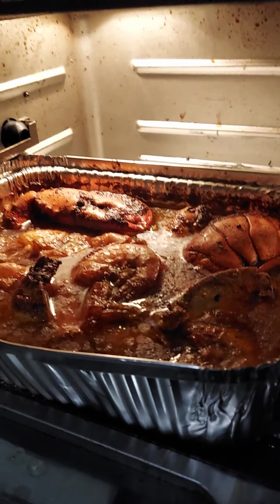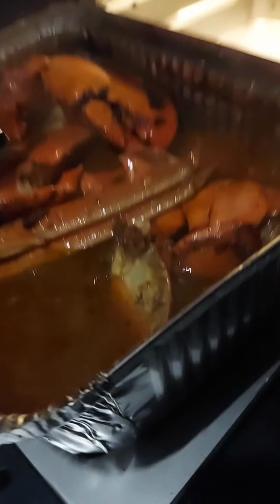April 29, 2021